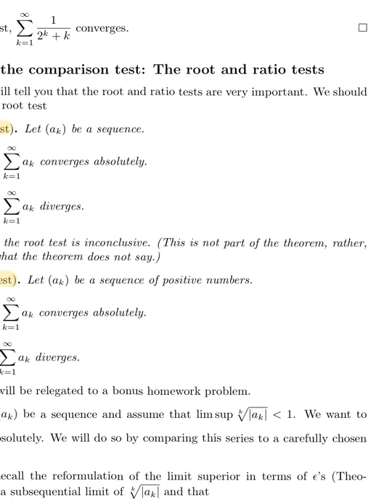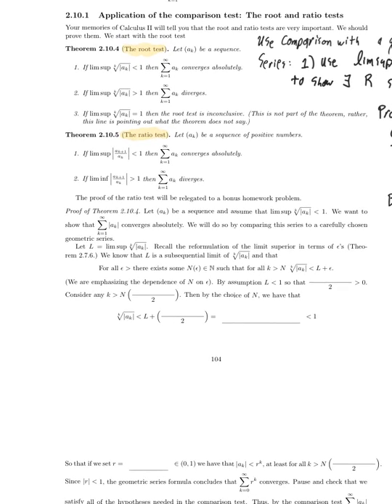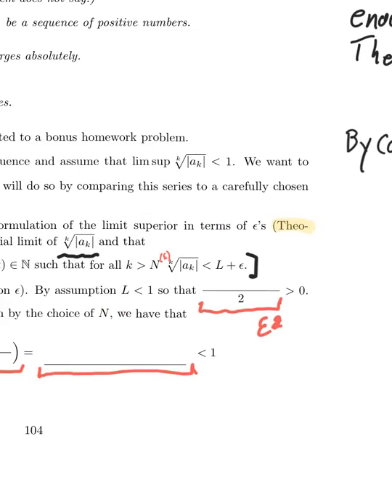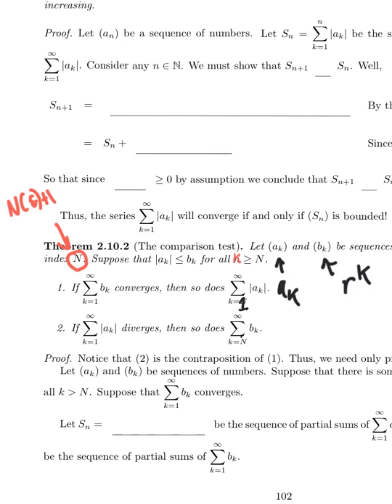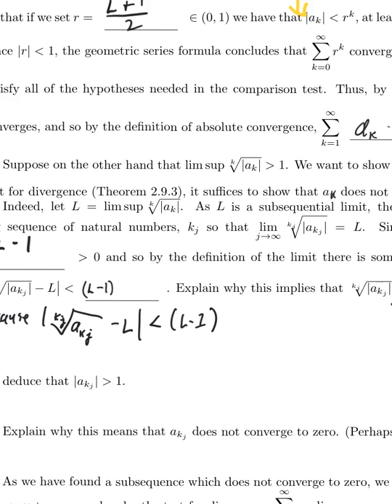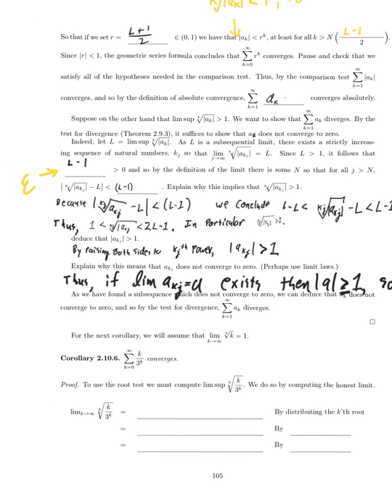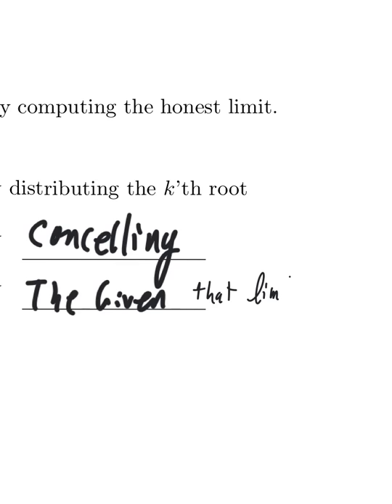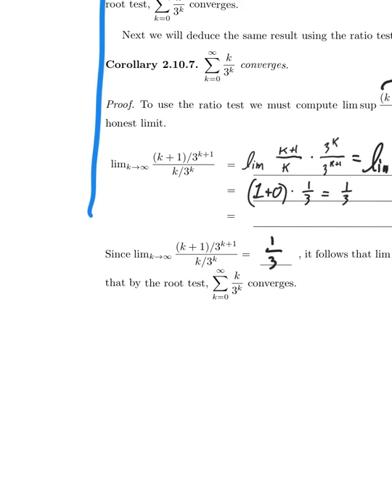Root test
Proving the root test